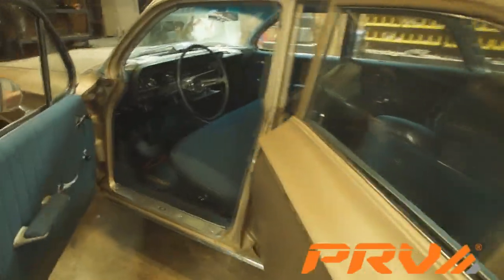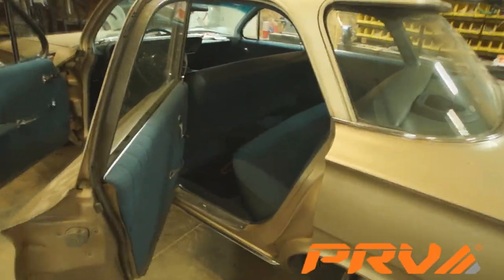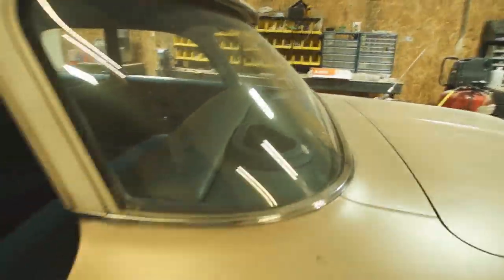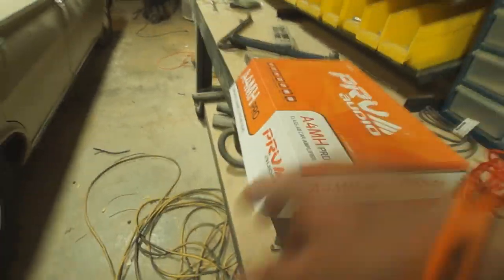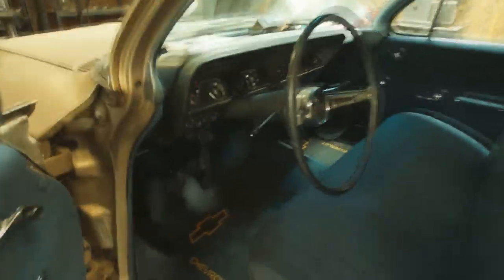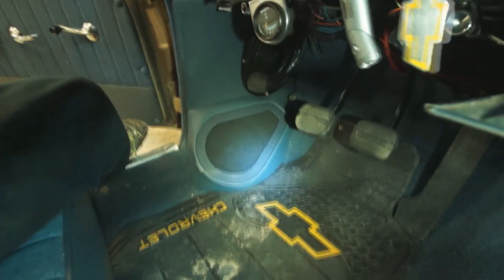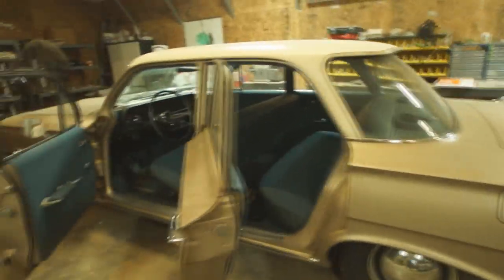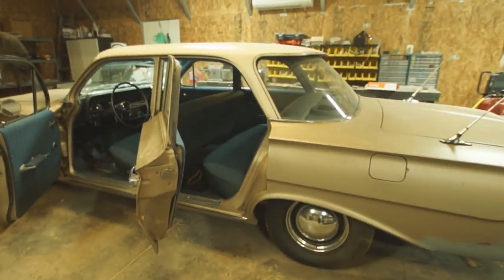Bringing some new sound to this old 61 Chevy Biscayne with PRV AUDIO